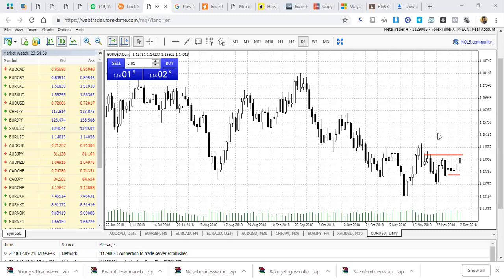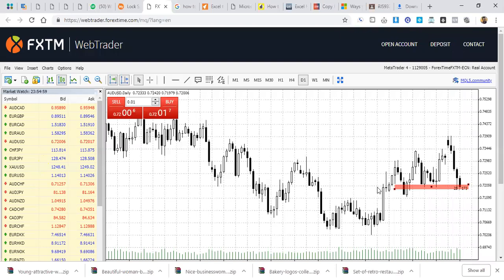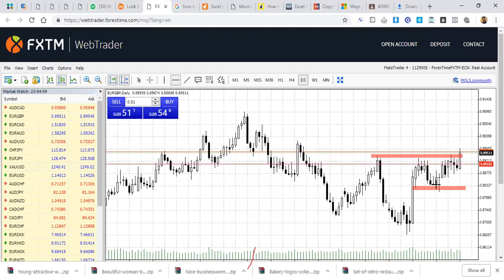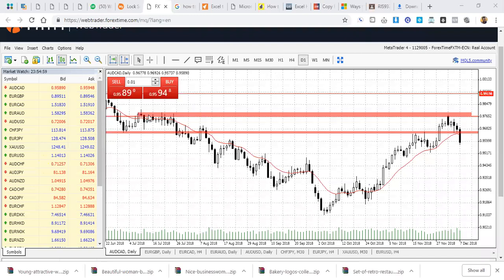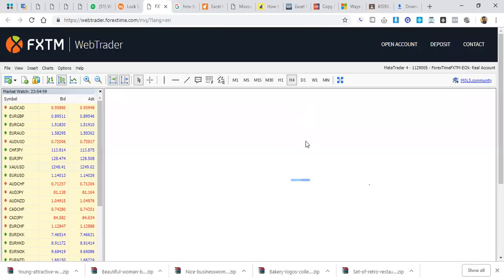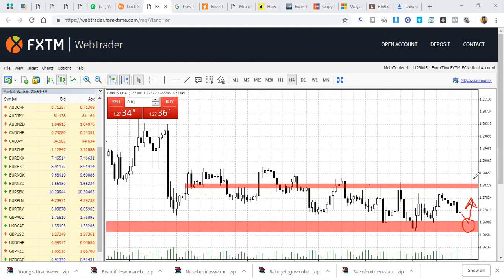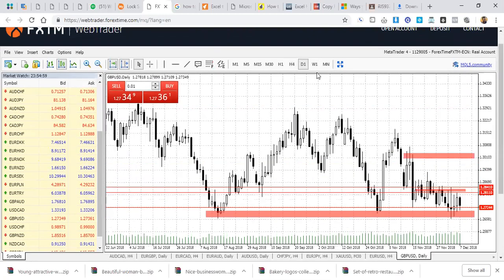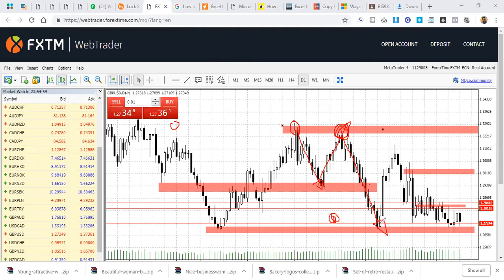ForexEltesTz webinar analysis for Forex pairs for Dec 10-15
ForexElitesTz is a Tanzanian based community with the goal to help teach and mentor forex students so that they can reach their goals as independent traders who do not depend on signals but themselves.

join our telegram channel for daily analysis and videos

Learn to trade the right way, grow your account with us.